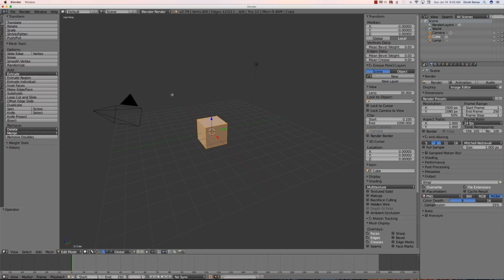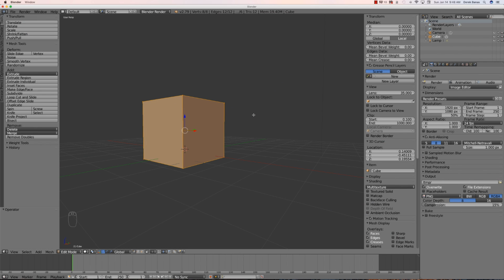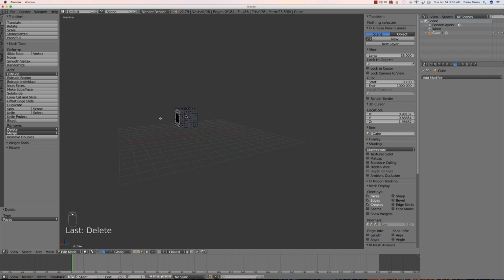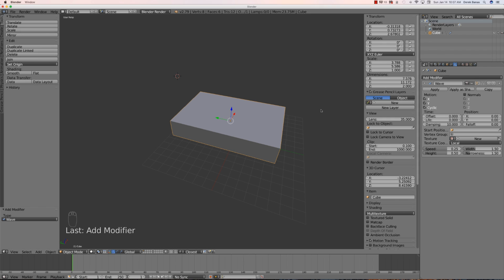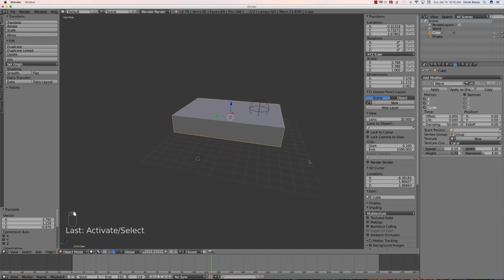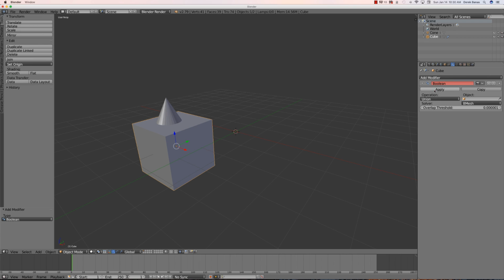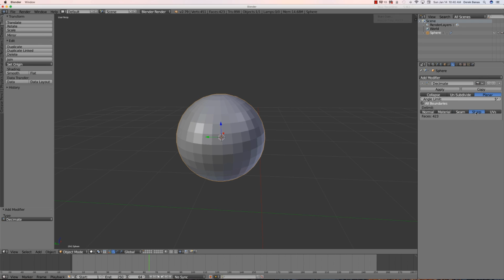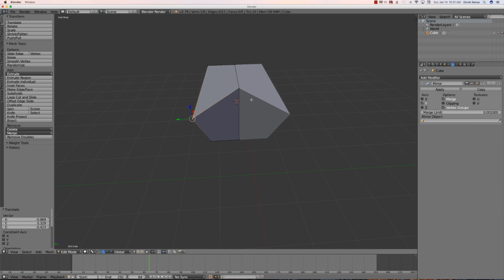Blender 2.79 Tutorial 2 : Generate Modifiers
We're going to continue learning about all the tools in Blender. We'll cover the rest of the Edit tools we didn't cover last time. We'll learn an easy way to snap merge vertices. We'll learn how layers work. Then we'll learn how to use the following Modifiers : Array, Wave, Bevel, Boolean, Build, Decimate, Edge Split, Mask and Mirror.